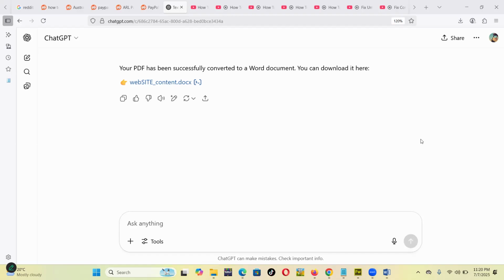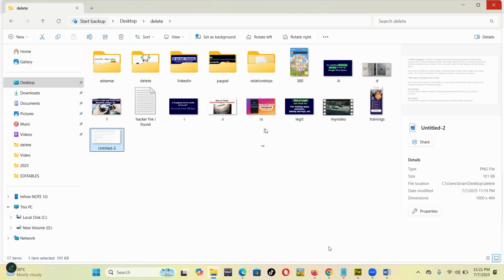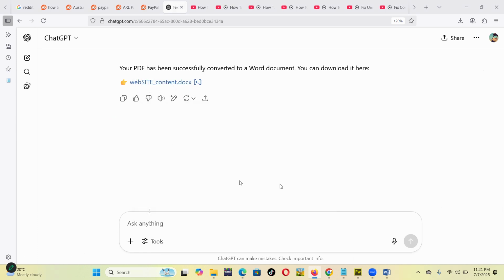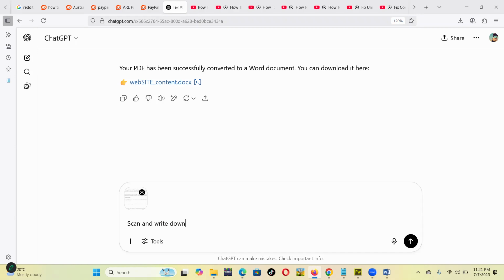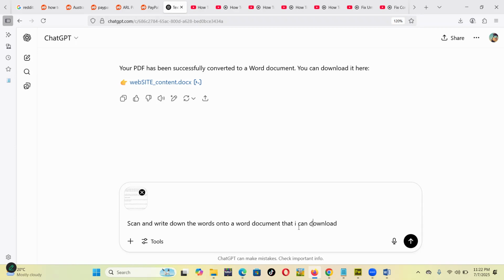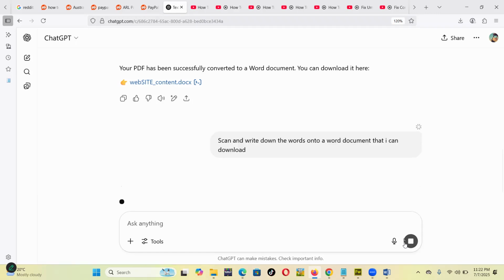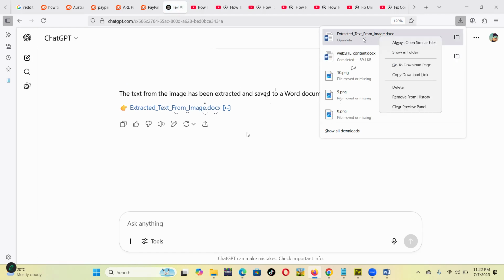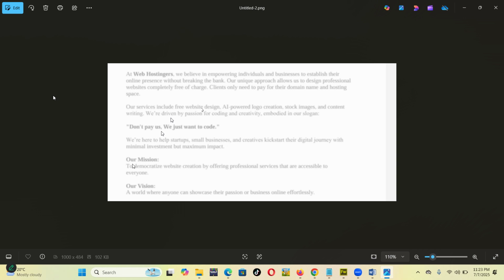chatGPT AI Scan image then write words on word document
Learn how to use ChatGPT AI to scan an image and automatically write the detected content into a Word document! In this step-by-step tutorial, I’ll show you how to upload an image, extract text or details using ChatGPT, and transfer the results into a Word file. Perfect for beginners looking to boost productivity with AI tools!